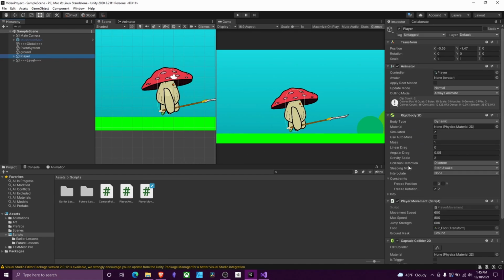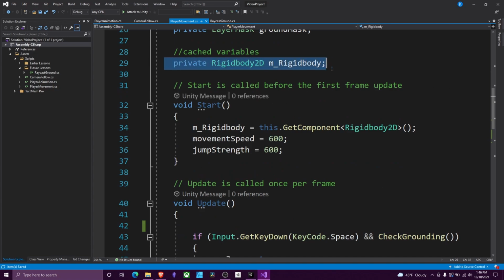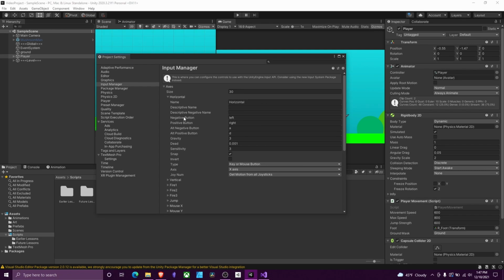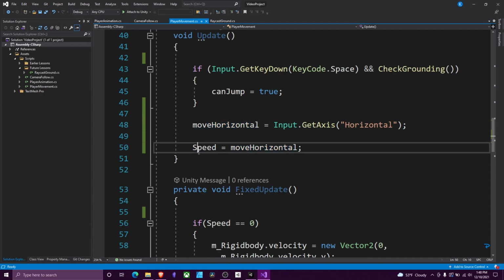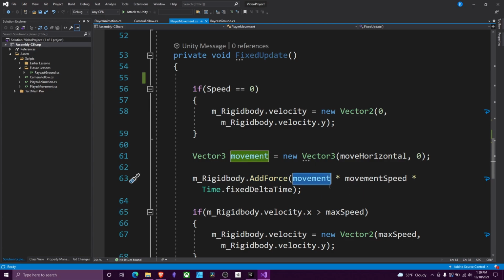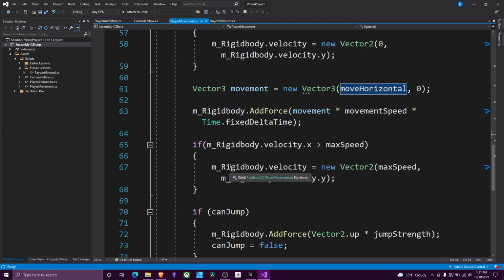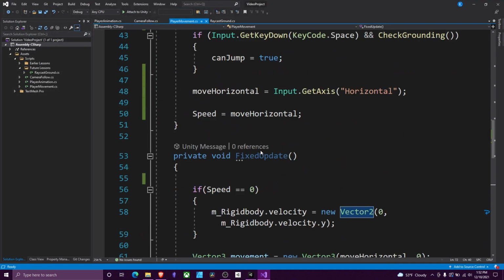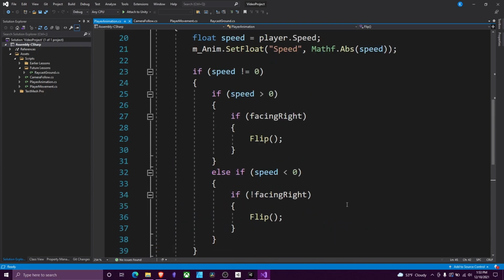Unity Fundamentals: Movement - Add Force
Everything you need to know about movement in unity. Specifically how to apply force to a rigidbody to move it!